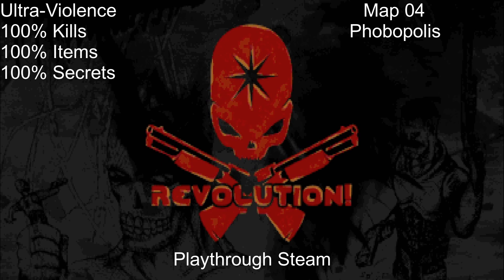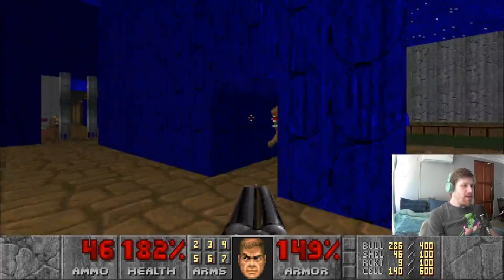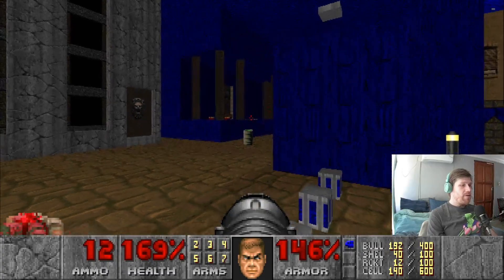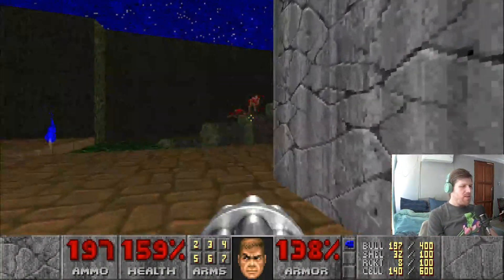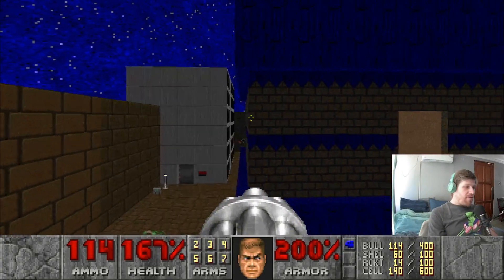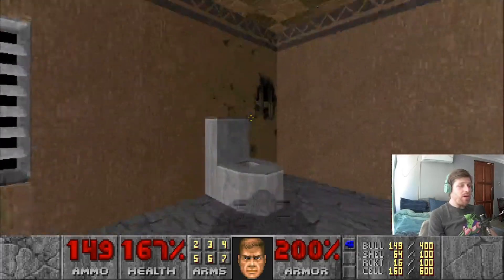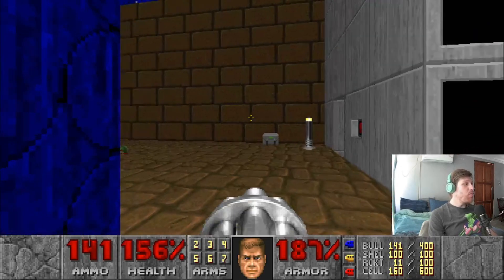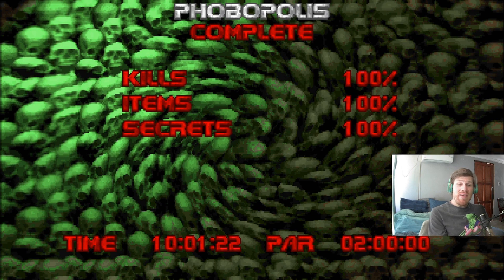Doom 2 Revolution! Map 04 Phobopolis